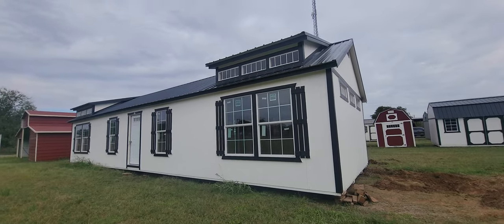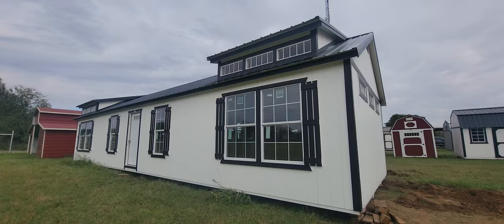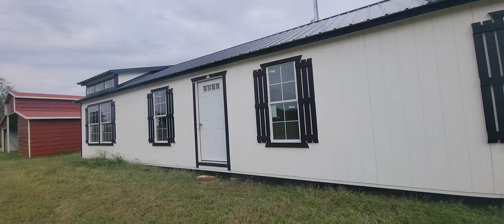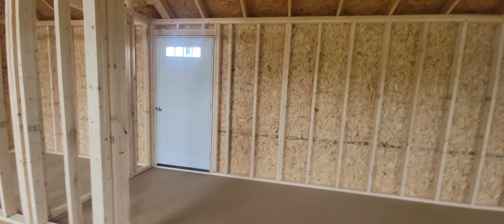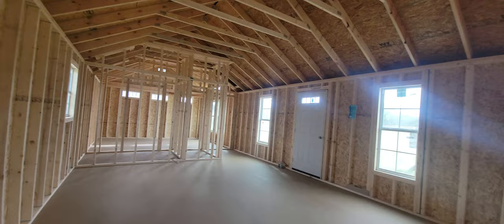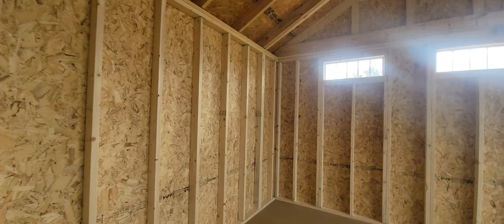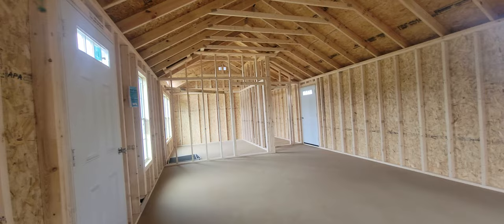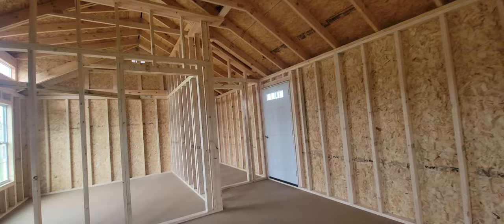Derksen 16x50 Framed Out 2 bed/2 bath NO CREDIT CHECK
305 Eagle Nest Lane Floresville, TX